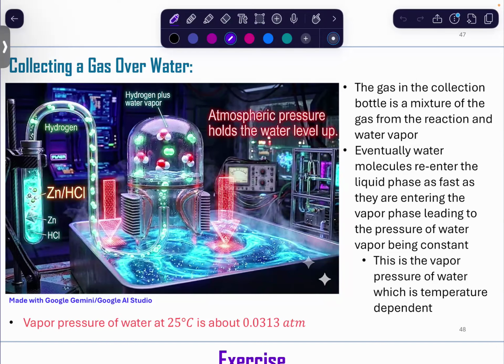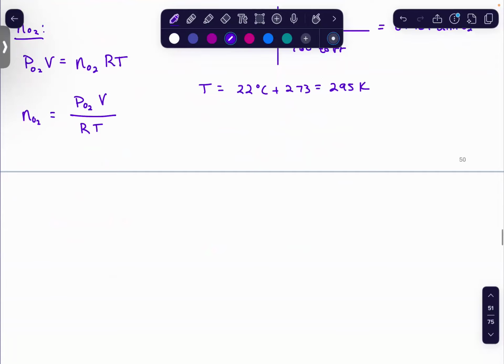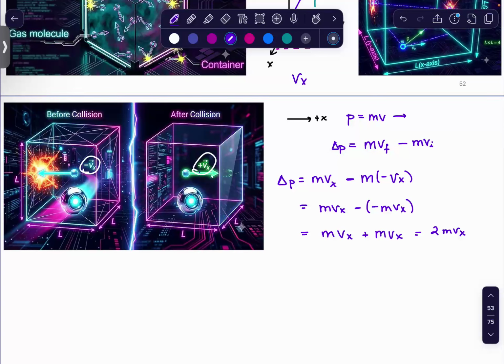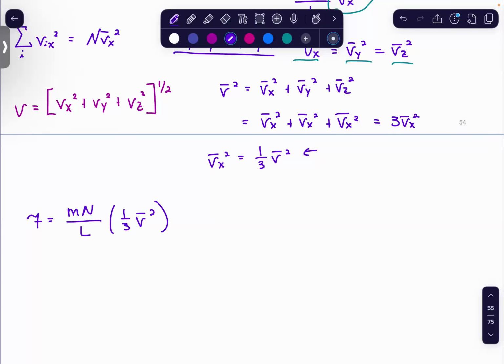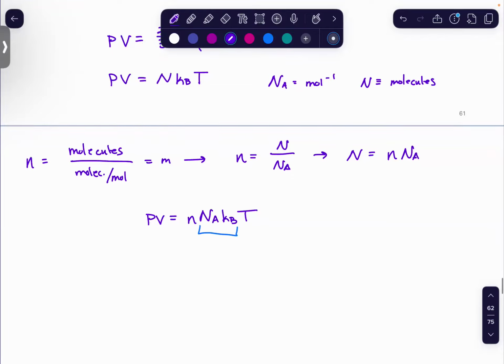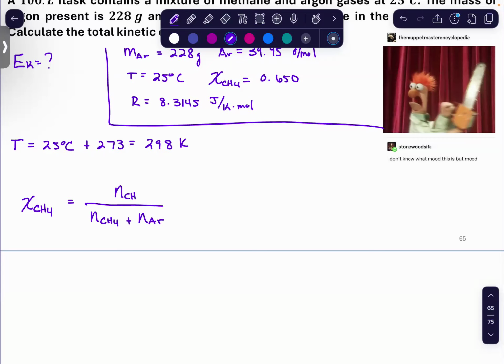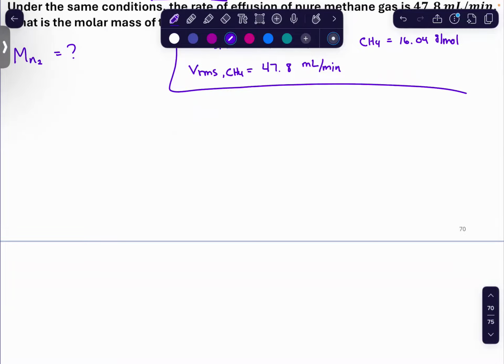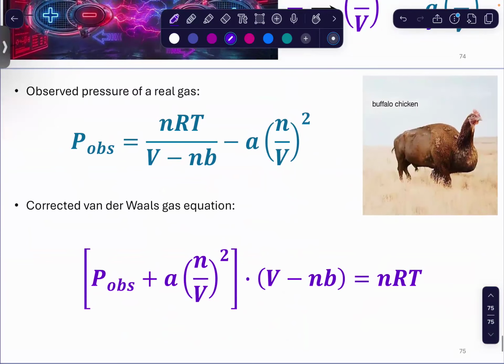College Chemistry I: Gases - Part 3